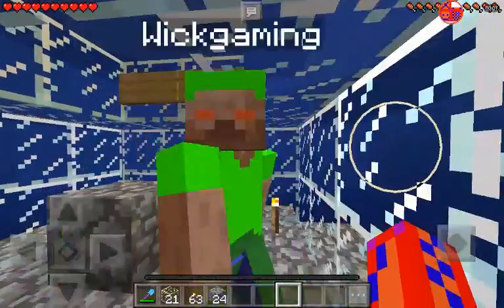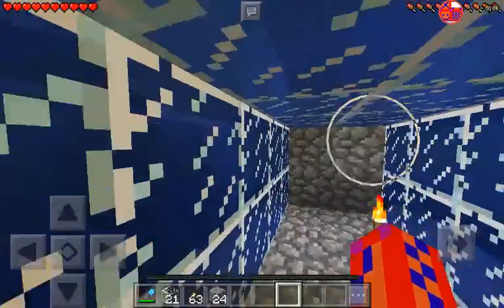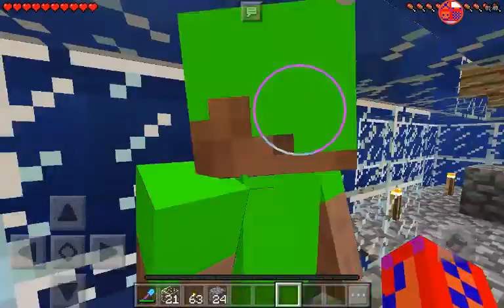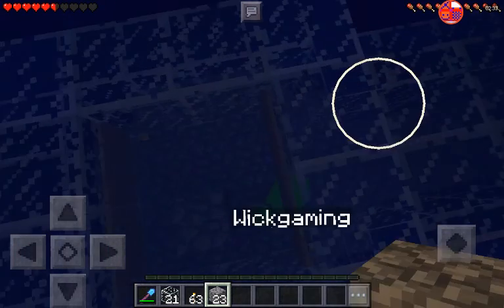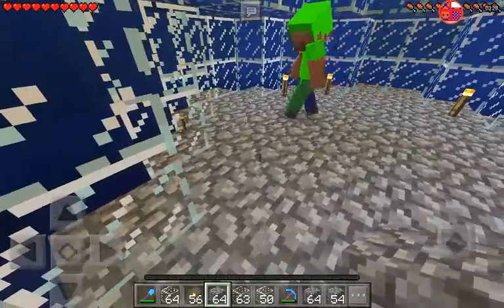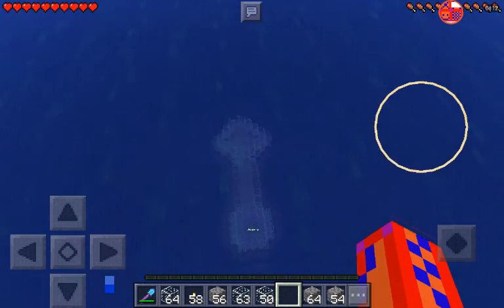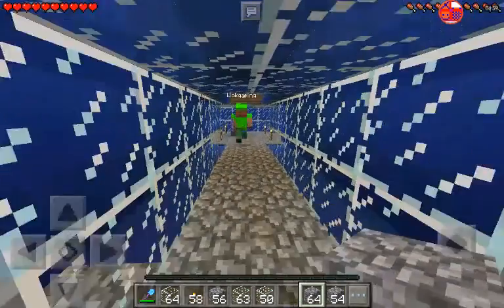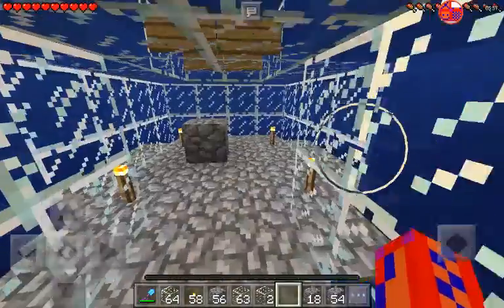Crazy world (episode 27)